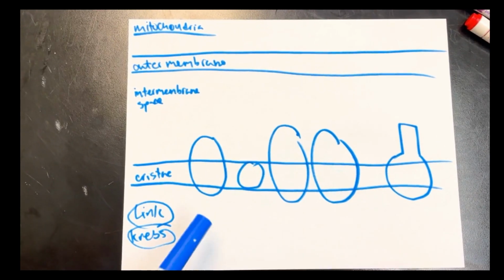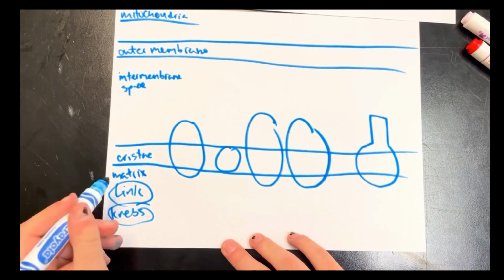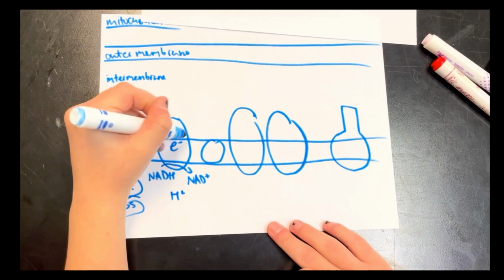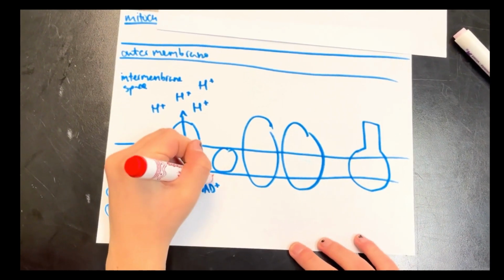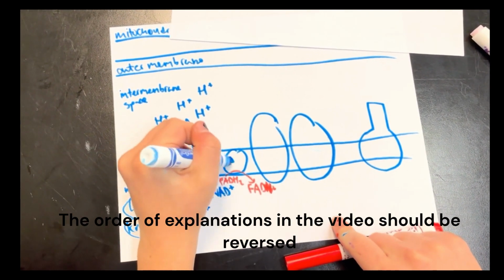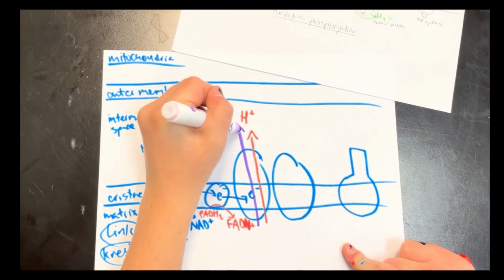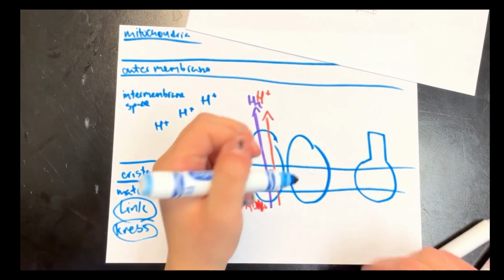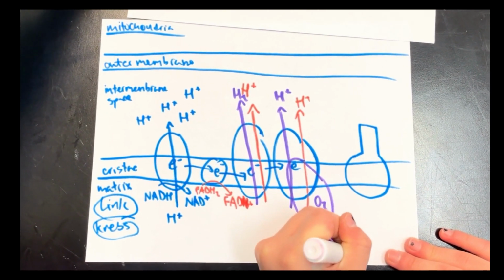ETC video AP bio Made with Clipchamp 1701837526052